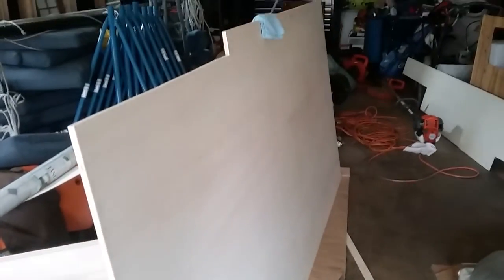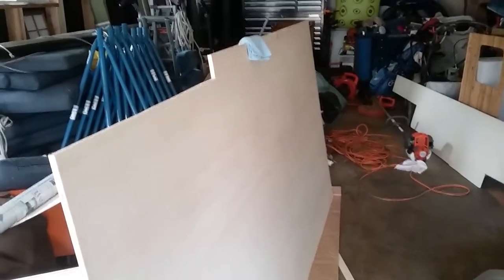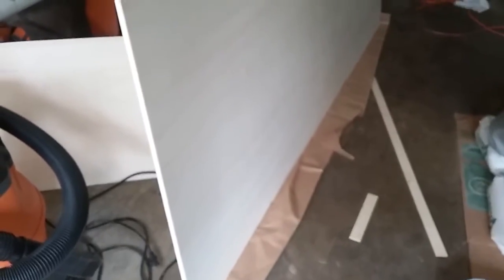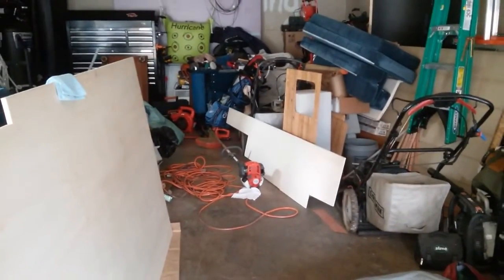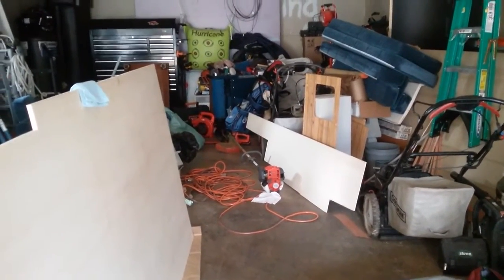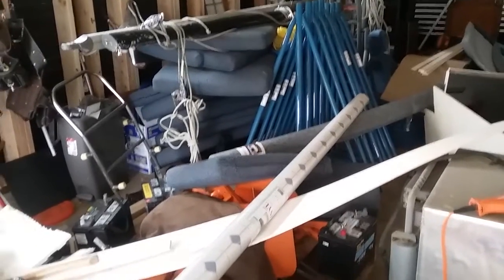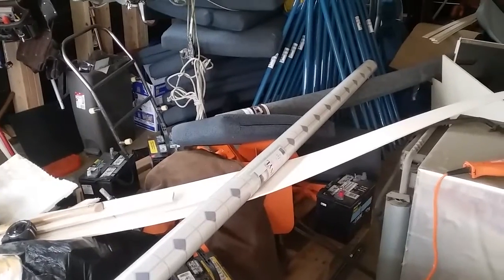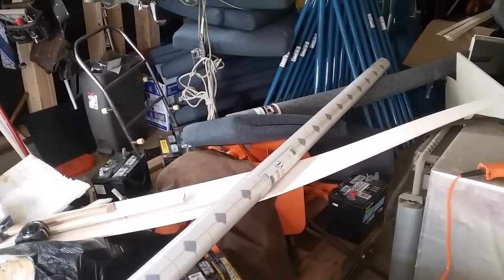Big, Big, life changing news! 🐙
Can ya'll believe my son took a whole week off to finish Tank! If I hadn't been sitting down I would've fallen down! I will try to figure out how to Splice small progress vids together? Yahoo!!